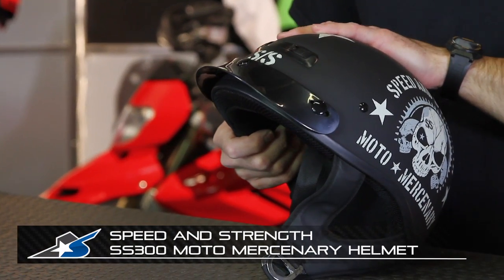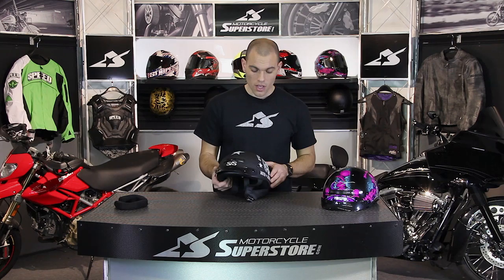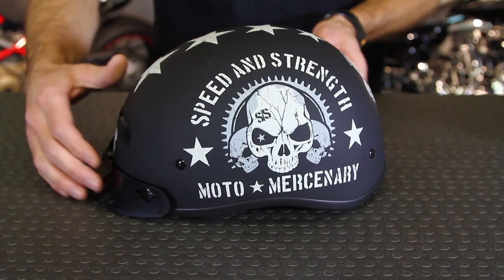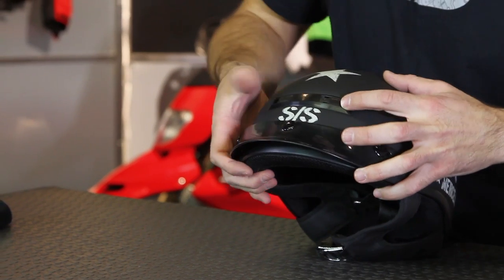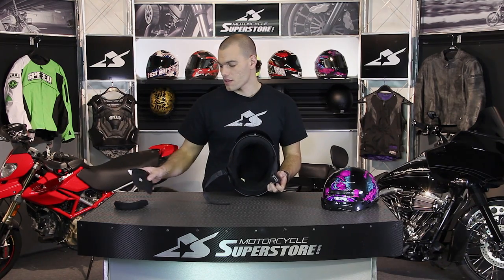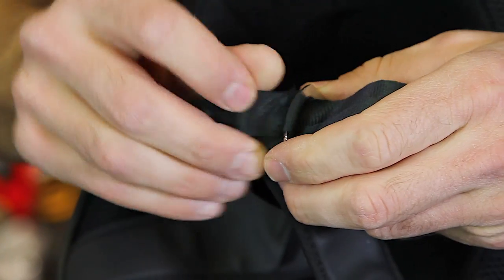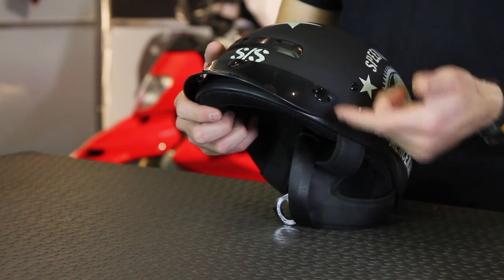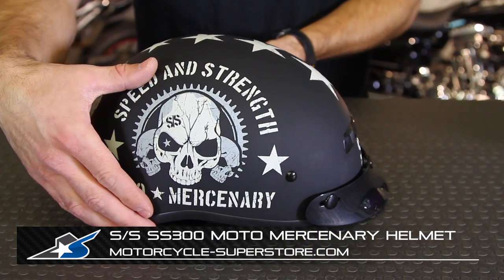Speed and Strength SS300 Helmet from Motorcycle-Superstore.com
Speed and Strength introduces another affordable half-shell motorcycle helmet. The SS300 is sleek and suits a wide range of cruiser riders with multiple graphics and solid colors. Shaved EPS liner on the interior helps keep the overall size to a minimum for extra comfort and style.

Features:
"A.T.P.A." Advanced Thermo-Poly Alloy Shell
Meets or exceeds DOT standards
Double D-Ring chin strap
Three snap shorty visor included
Ear protector with rigid back included